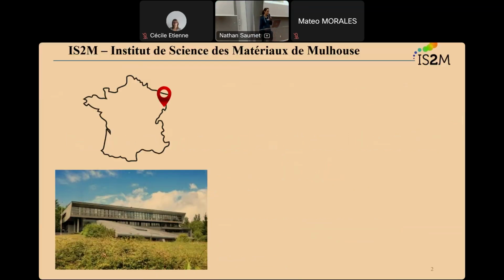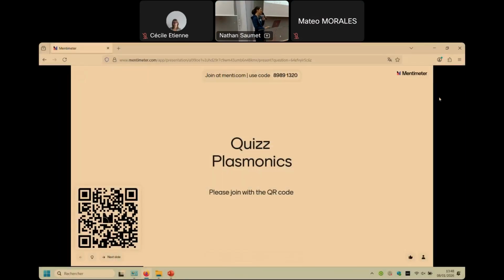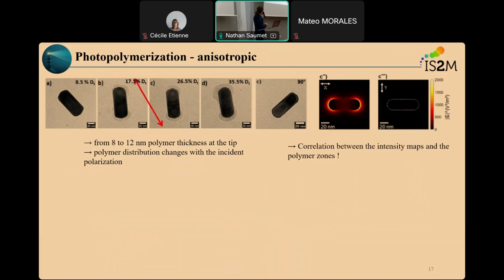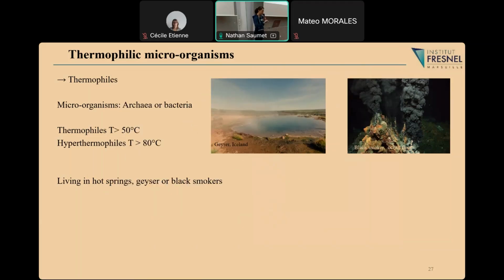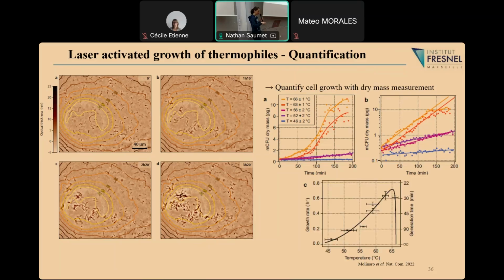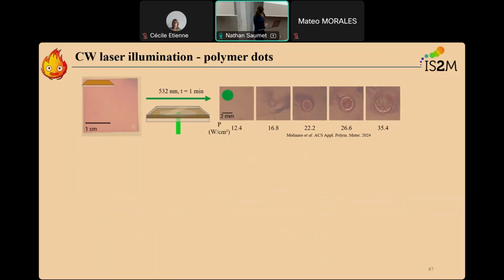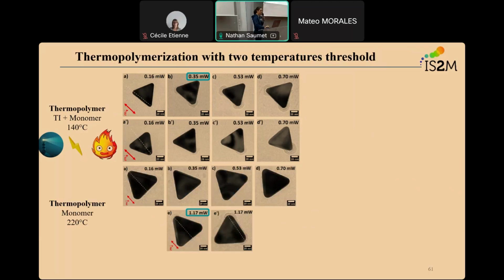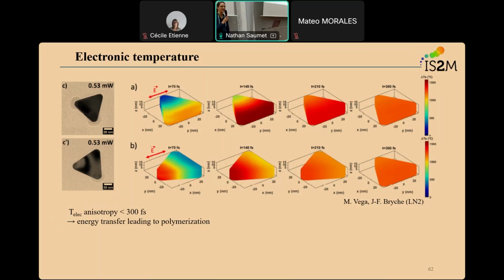SSE 15 - Plasmon induced light and heat for chemistry and biology - LECTURE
LECTURE - CELINE MOLINARO - CNRS Researcher - Institut de Science des Matériaux de Mulhouse (IS2M)